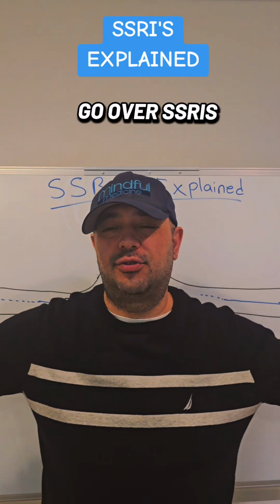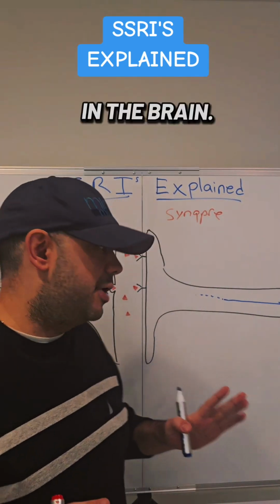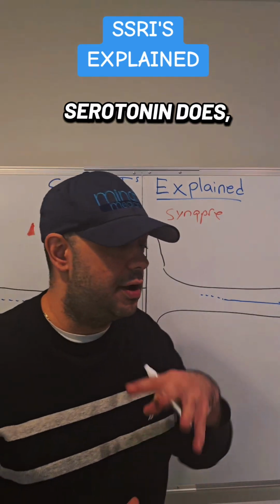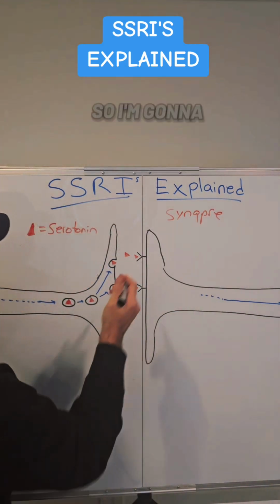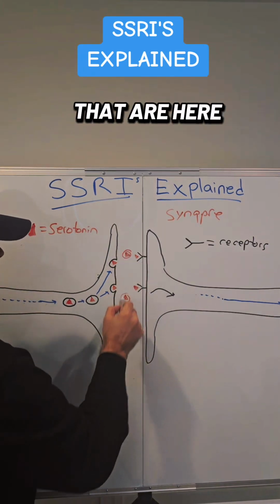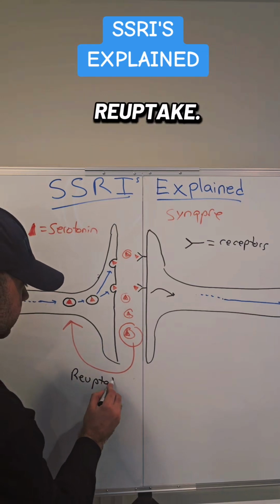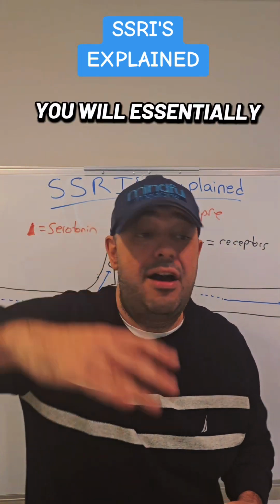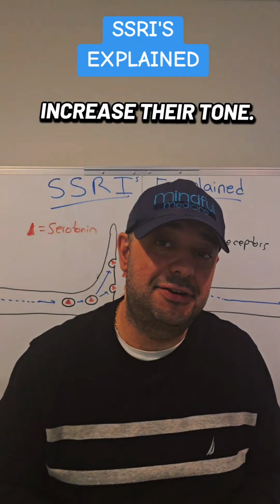ssri selective serotonin reuptake medicineexplained